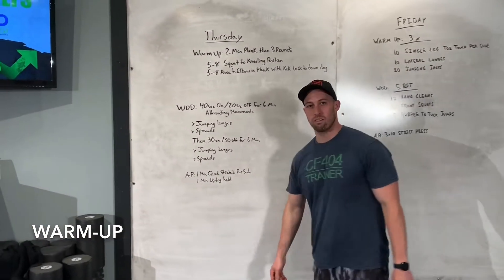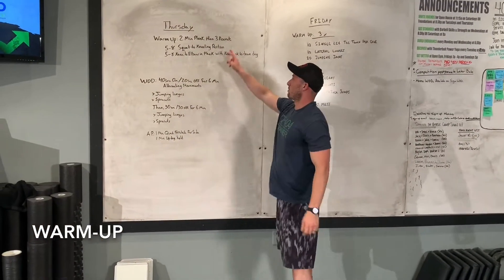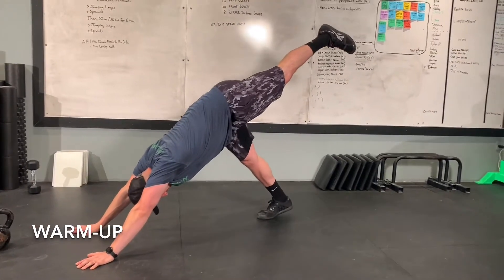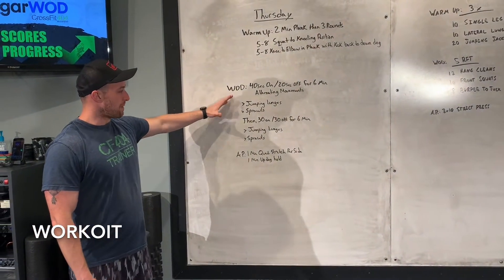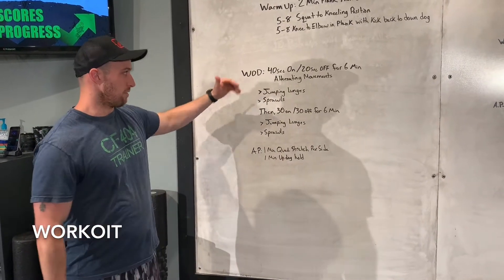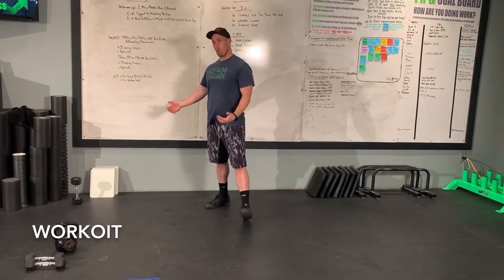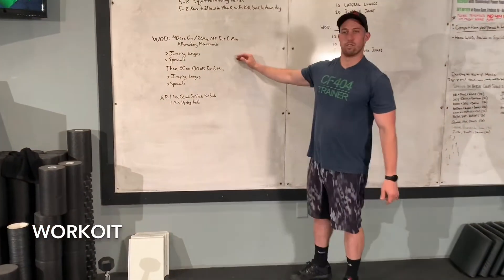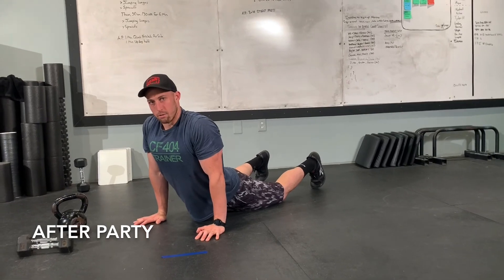CrossFit 404 - Home WOD#49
40 on 20 off for 6 Minutes alternating movements
Jumping Lunges
Sprawls
Then,
30 on 30 off for 6 minutes
Jumping Lunges
Sprawls